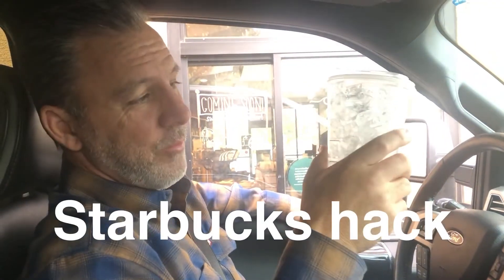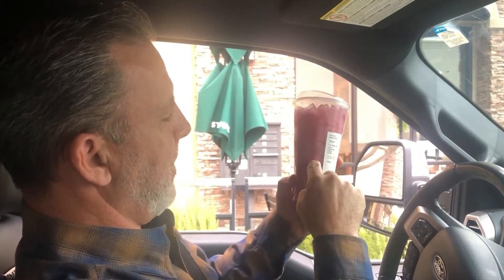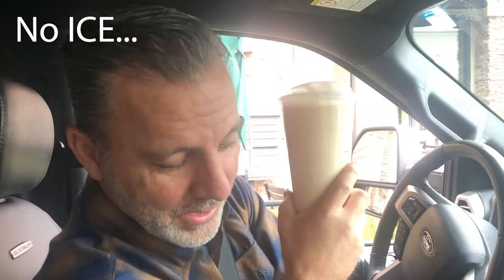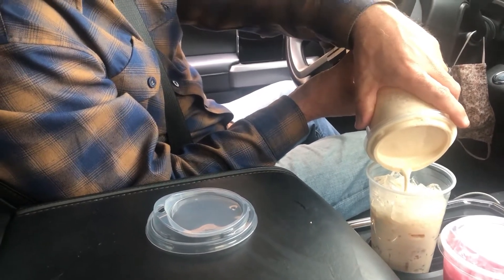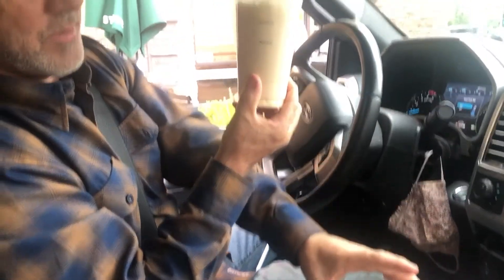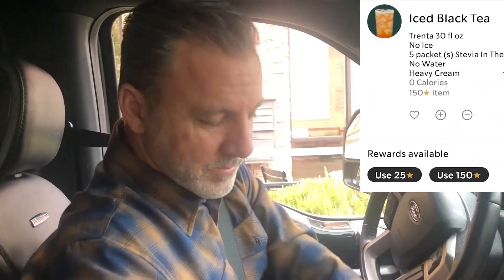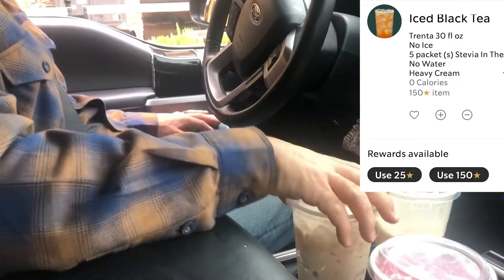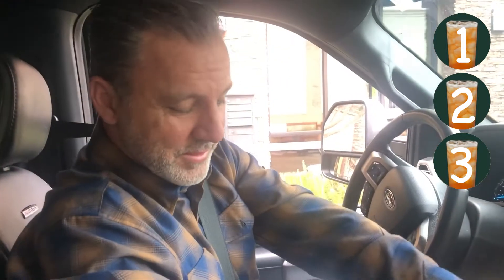Starbucks is EXPENSIVE! Do this instead!